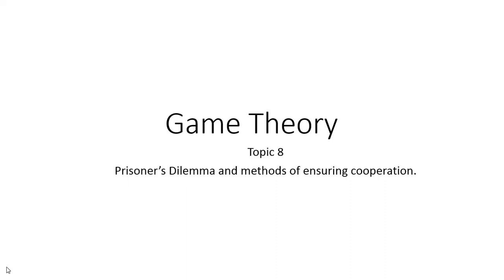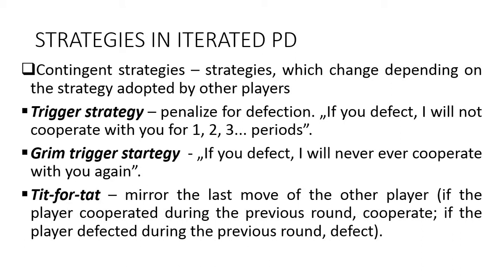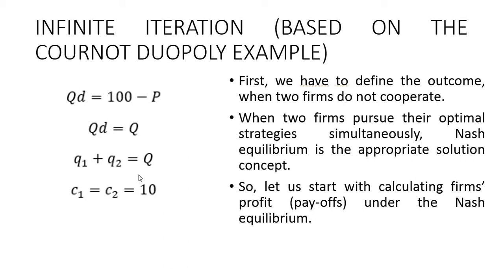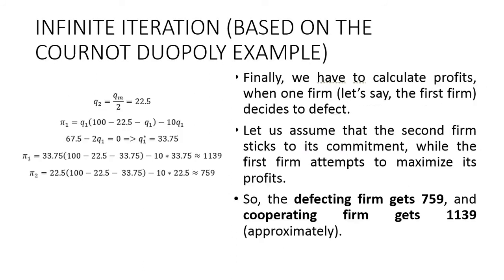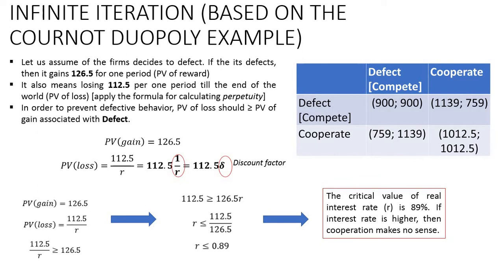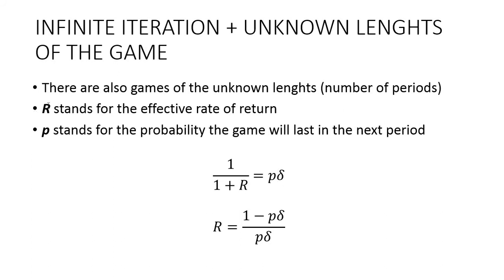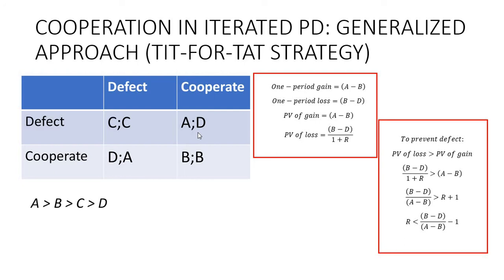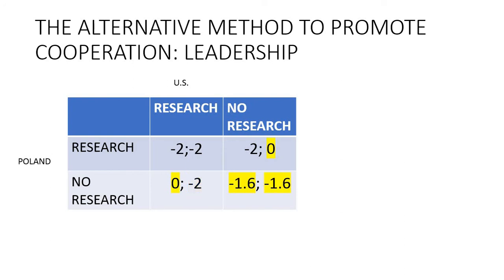Game Theory 8. Prisoners' Dilemma and cooperative outcome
14:13: "Both firms will get 900 units of profit". And then I proceeded to discussing the profits under cooperative outcome, so, nothing important was cut.